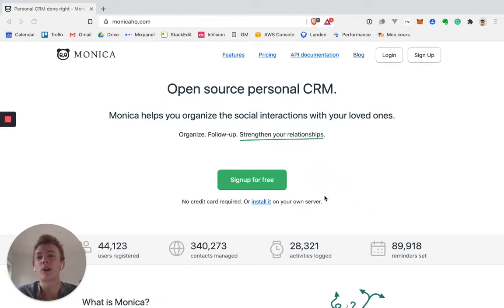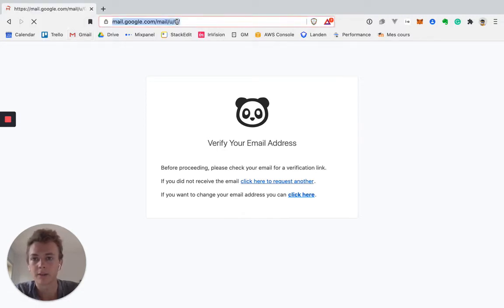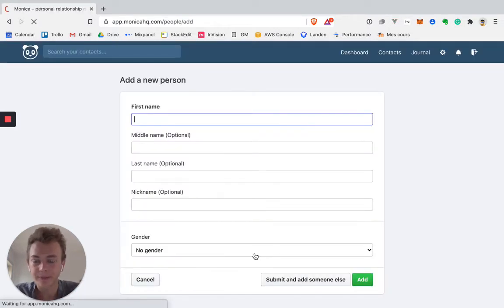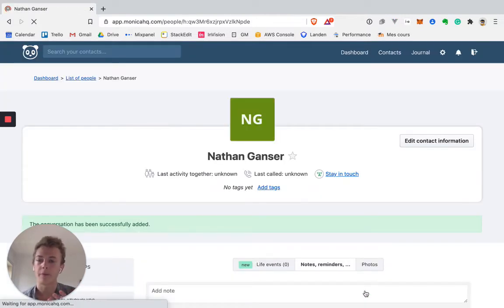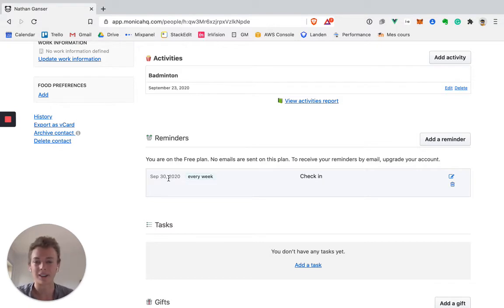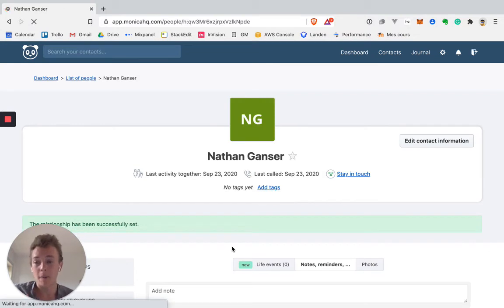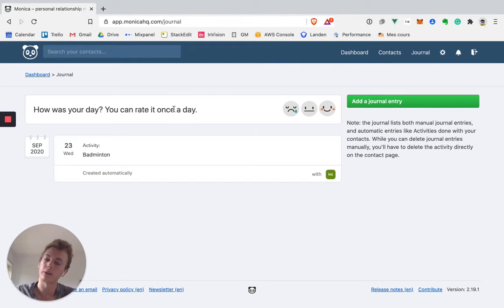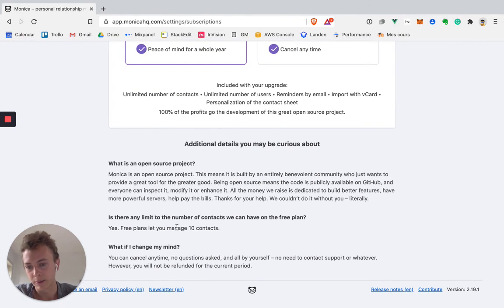Monica: Personal CRM Full Review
In this video, I'm reviewing Monica, one of the oldest PRM solution out there.

I'm Nathan, I'm passionate about personal relationship management apps and have tried and used all of them. Because I could not find a solution that worked for me, I've started my own business Feel free to check it out!